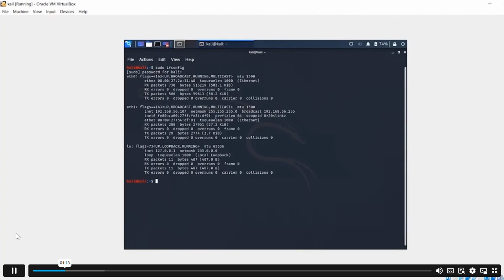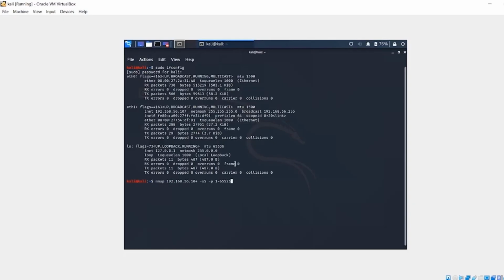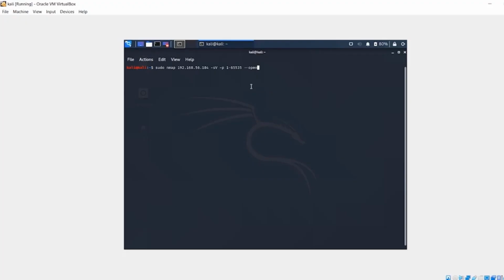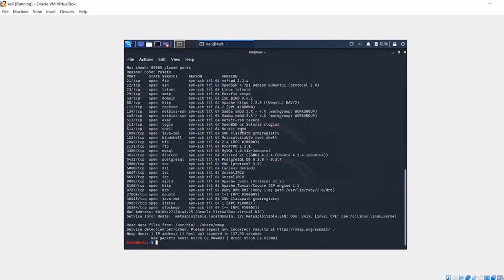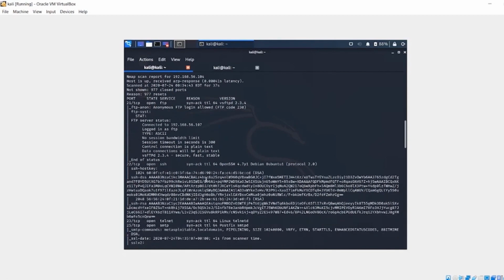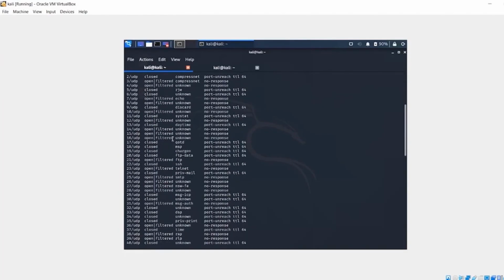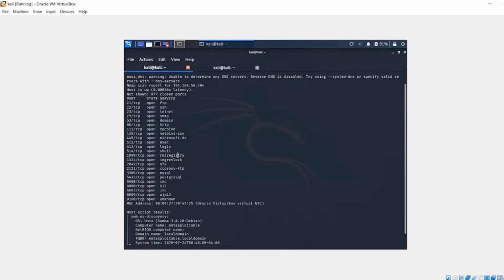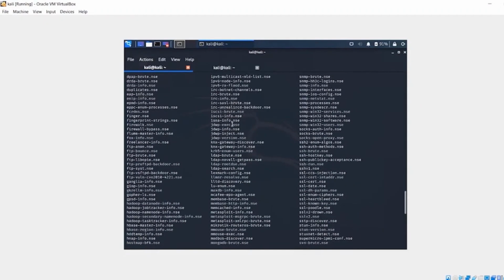Active Reconnaissance Tools Free Online Course Alison Personal Microsoft​ Edge 2024 01 07 08